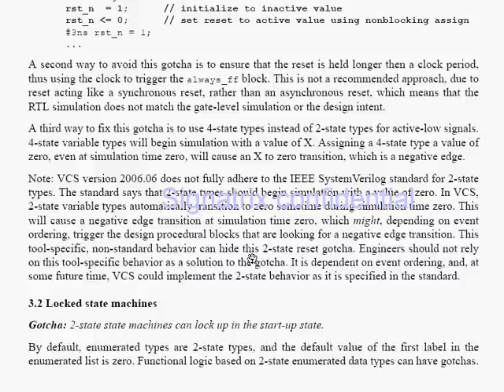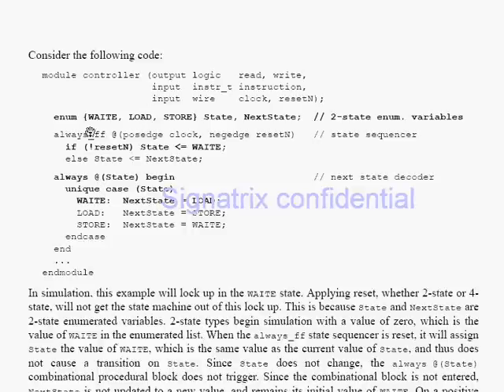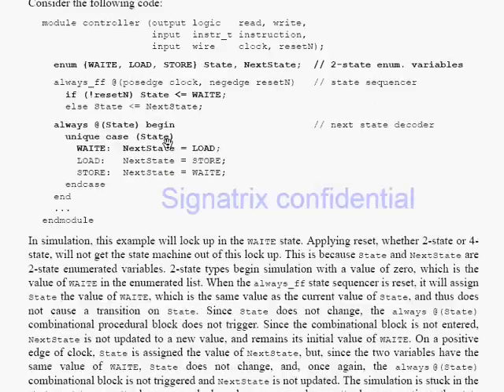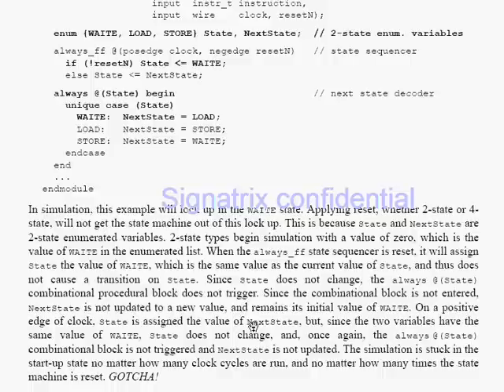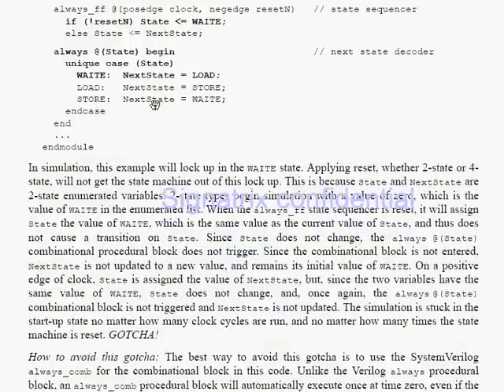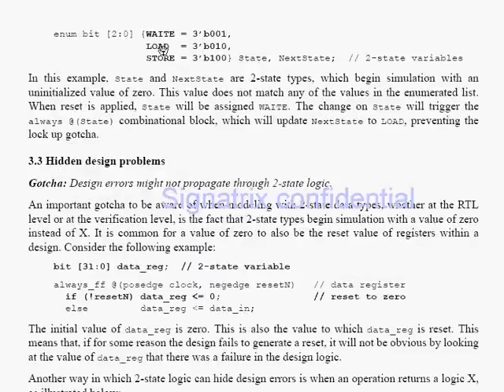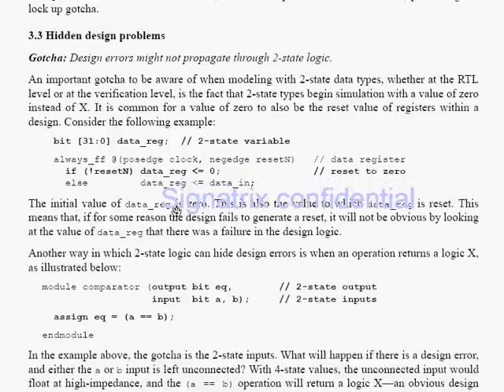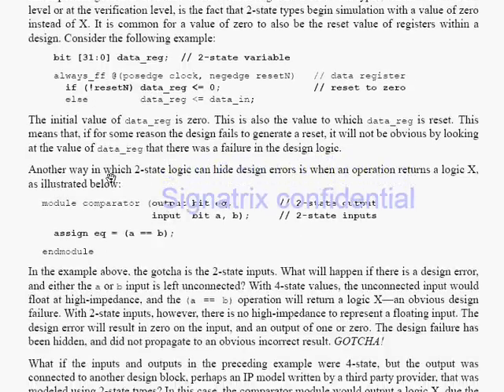System Verilog 2 - (sv_guide 5)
Two-state gotchas .Resetting 2-state models .locked state machines .hidden design problems